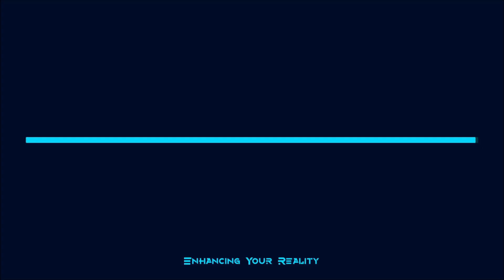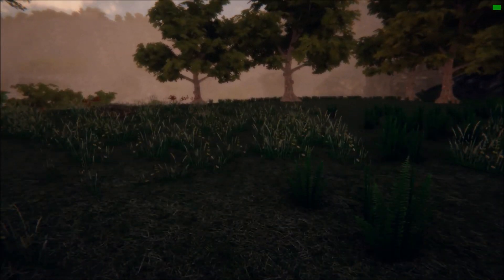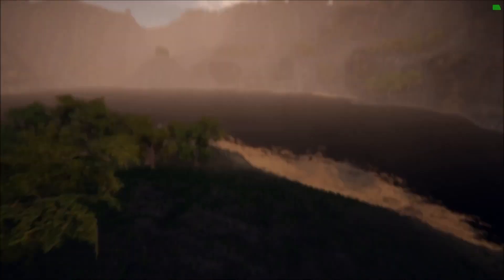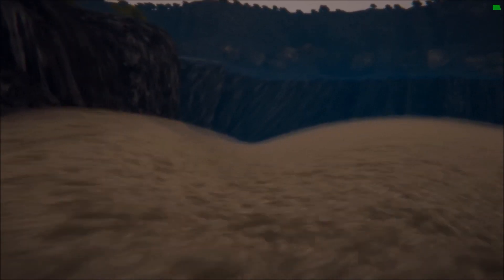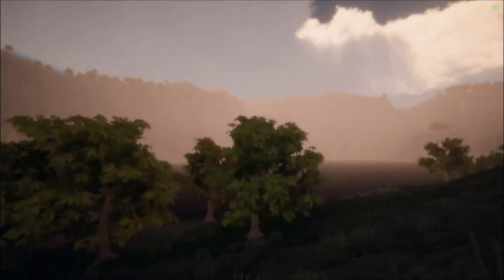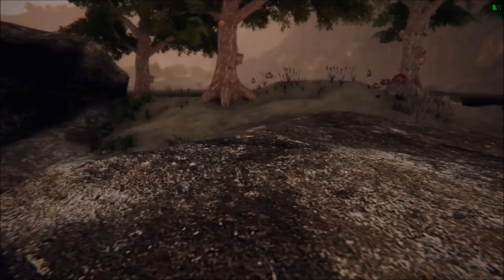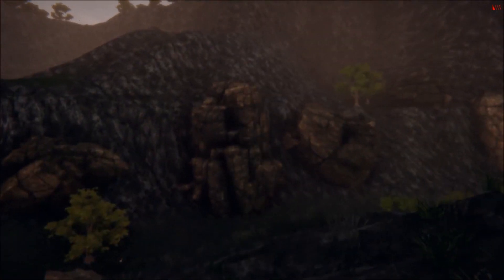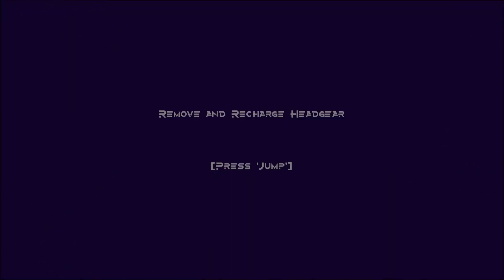JIMMY GETS A WEEKEND AWAY | PLAYING 'FUTURE MEMORIES' | INDIE GAME MADE IN UNITY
Future Memories - A weekender in the wilderness is just the beginning.

Who Is Jimmy Vegas?